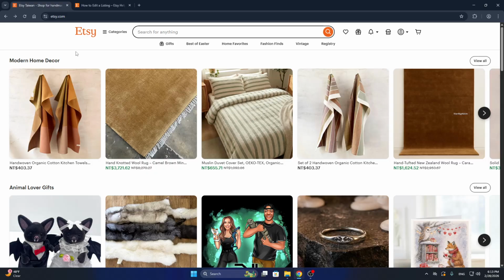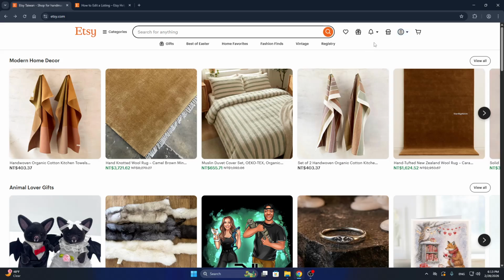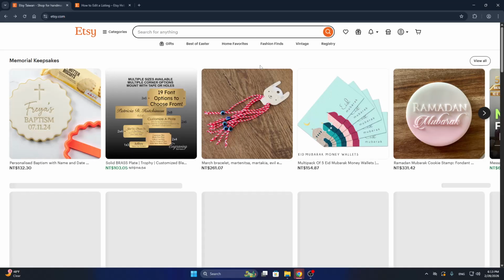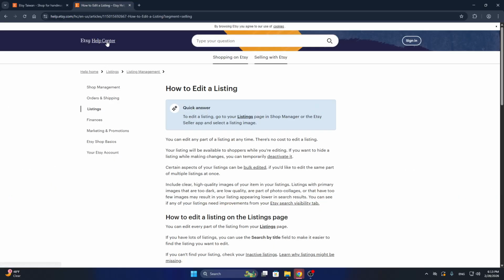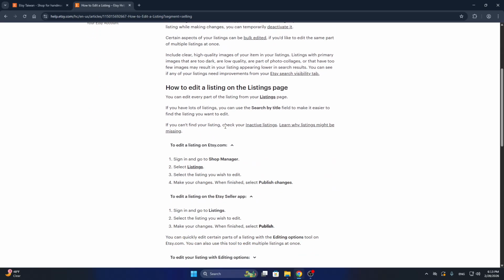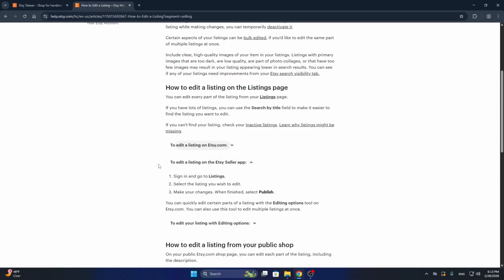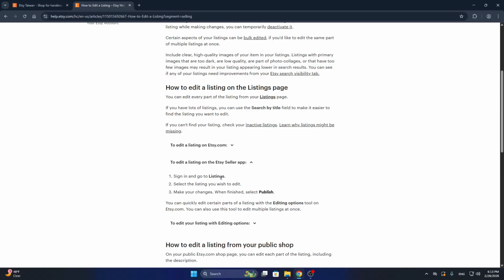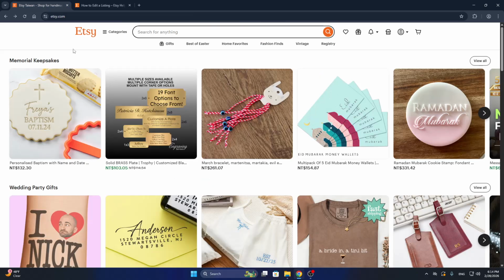How To Edit An Etsy Listing On Etsy Seller App! Tutorial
Today we talk about edit an etsy listing on etsy seller app,how to sell on etsy,etsy shop for beginners,selling on etsy,etsy seller tips